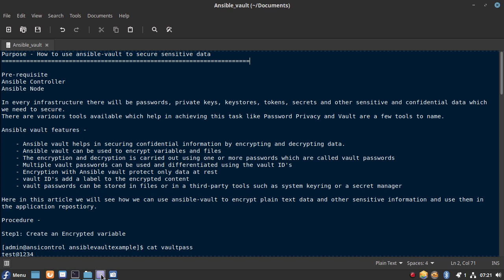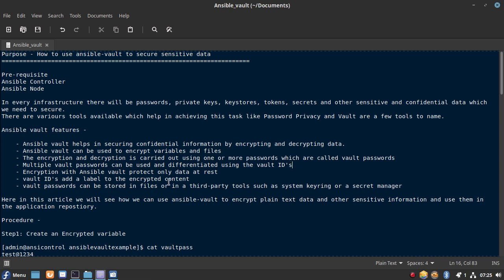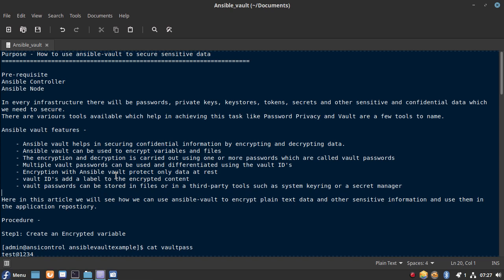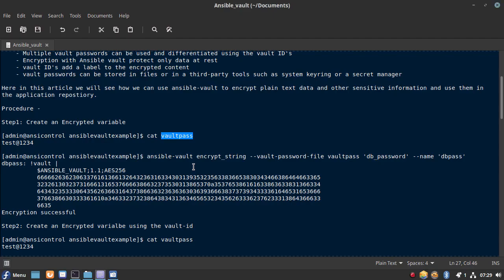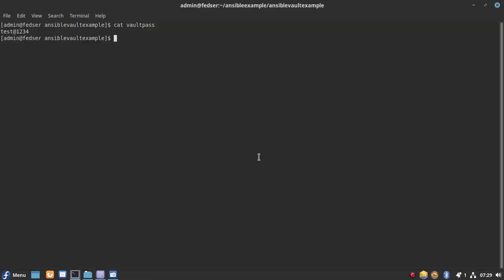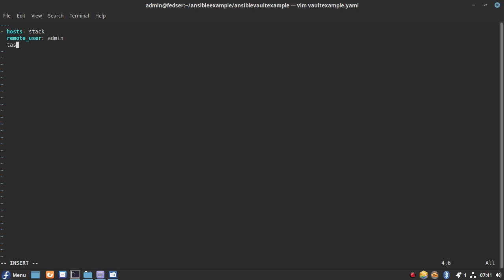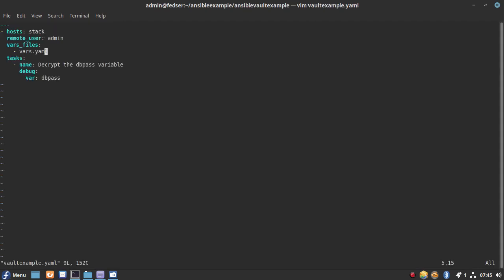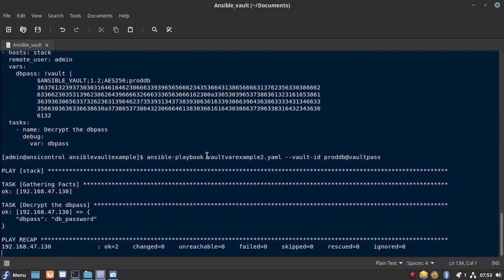How to use ansible-vault to secure sensitive data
In this video we will see how we can use ansible-vault to encrypt plain text data and other sensitive information and use them in the application repostiory i.e playbooks and ad-hoc commands.